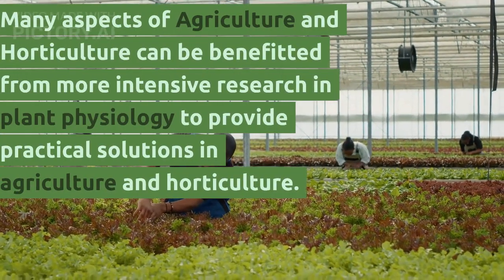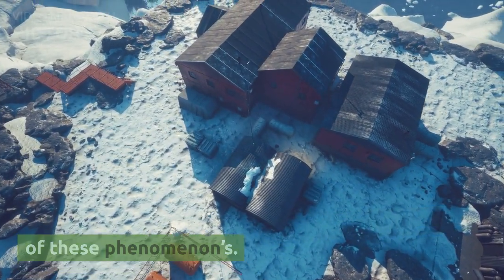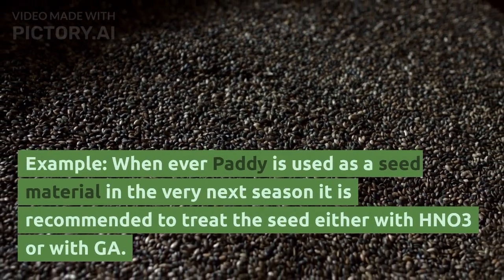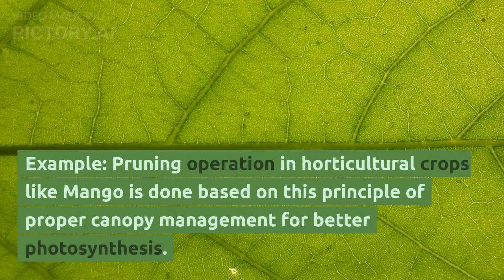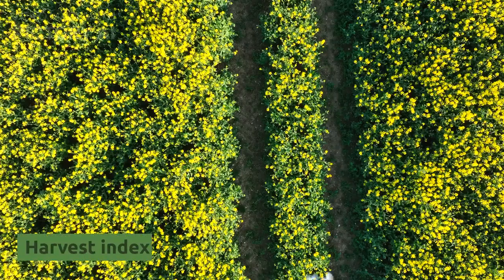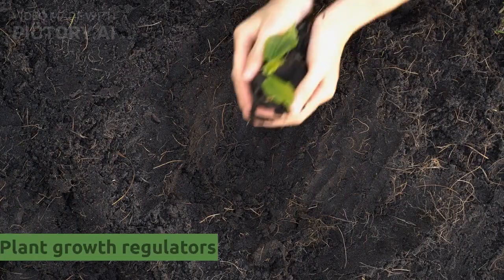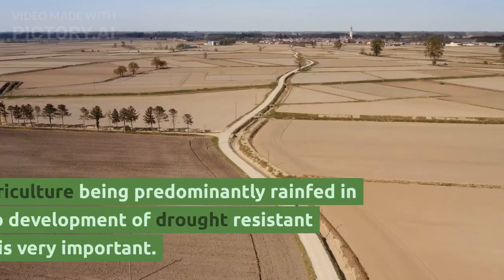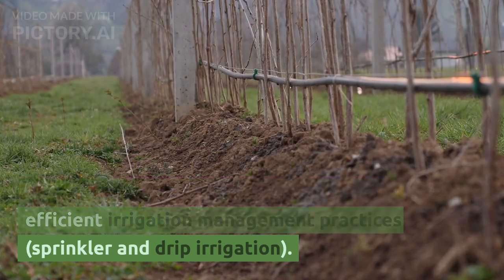Importance of plant physiology in agriculture and horticulture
This video is important for agricultural students for learning and also for preparation for other competitive